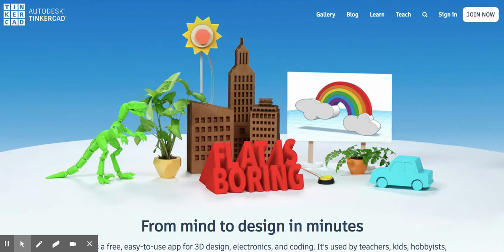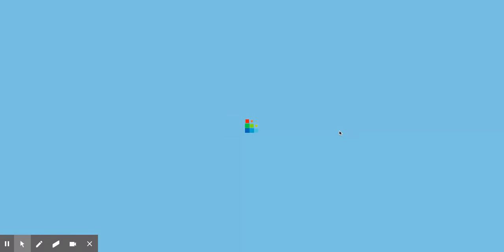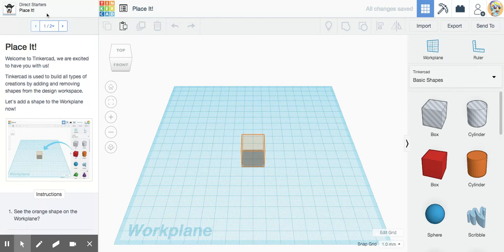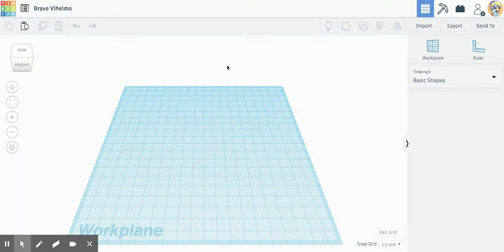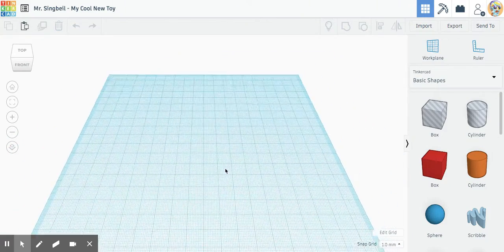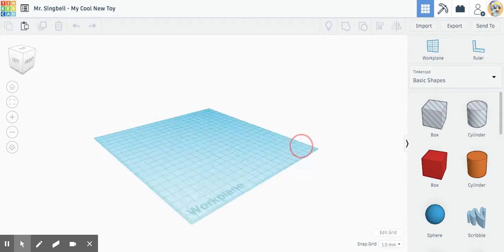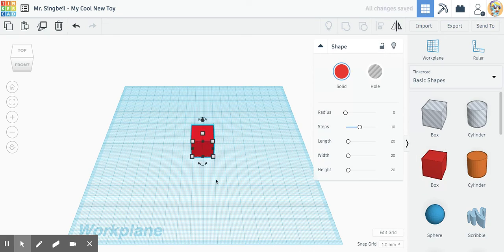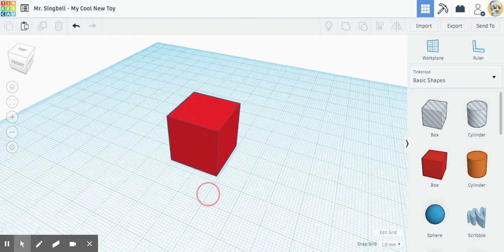Introduction to Tinkercad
This is part 1 of 3 videos on how to use Tinkercad.